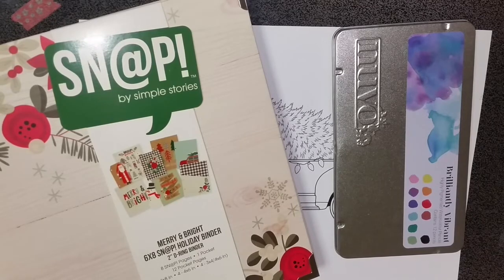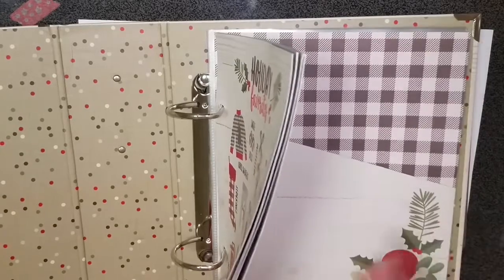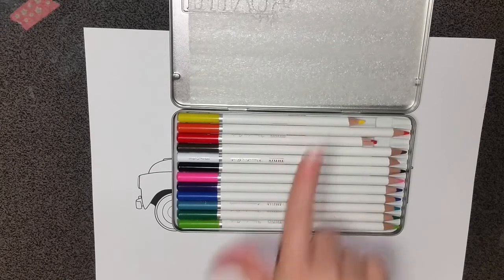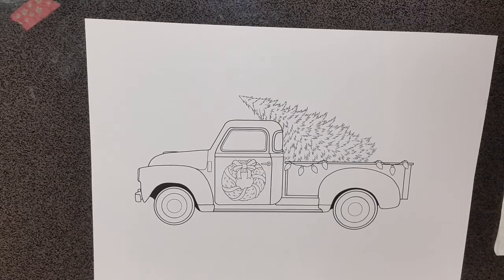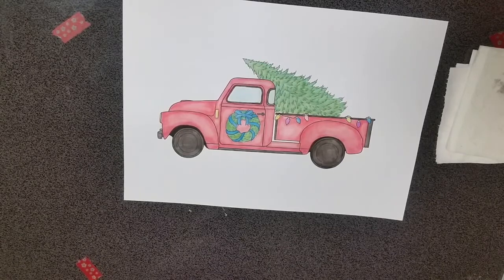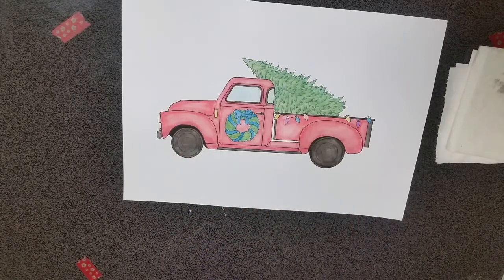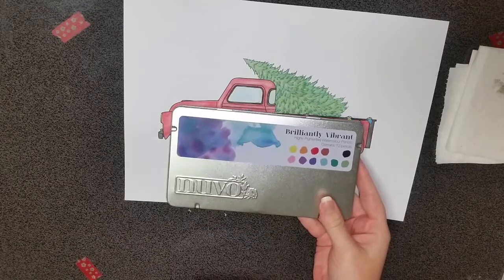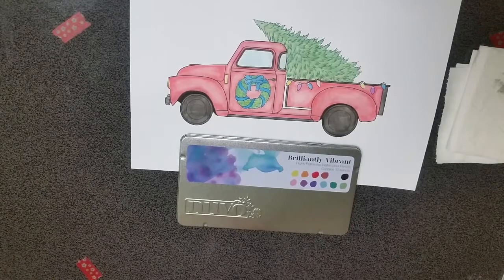Nuvo Watervolour Pencil Christmas Art | Design Team Project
Hi guys, I am really excited about this video for those of you who do not know I made the design team for The Travelers Notebook Online Store here in Australia and I couldn't be more excited. In this video, I do a little Christmas watercolour Pencil art using the beautiful Nuvo watercolour pencils that I received in my Design Team Kit. I am so very pleased with the way everything came together in the end and how it turned out. If you are interested in the watercolour pencils or any of the other fantastic items that The Travelers Notebook stock you can get 10% of your order.

// M Y   E T S Y   S T O R E  //

// P I N T E R T E S T //

I am apart of the Travelers Notebook Design Team and the Nuvo Pencils where sent to me as a part of my Design Team kit, however, all opinions are my own.